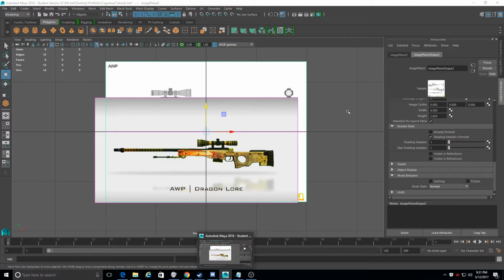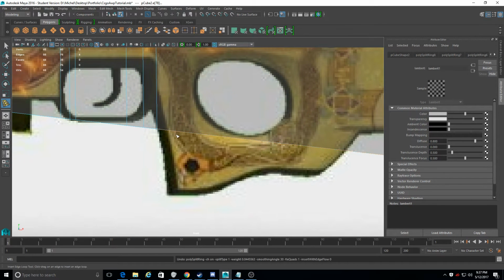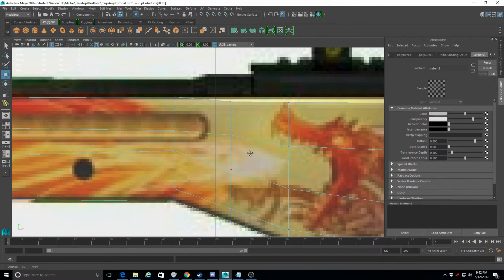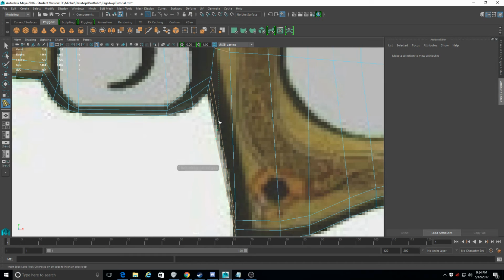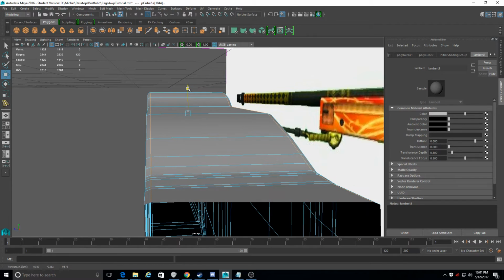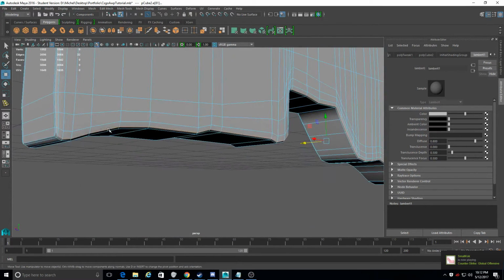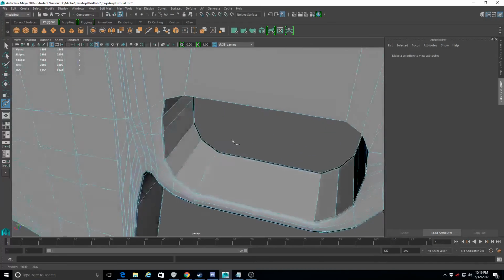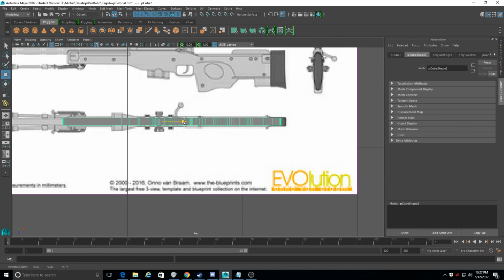Modeling a CSGO AWP in Maya (Part 1)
I hope you enjoyed part one of modeling a CSGO AWP part 1.  Next Serial Killer series episode will be up in a few days.